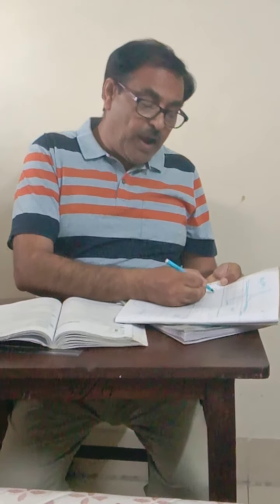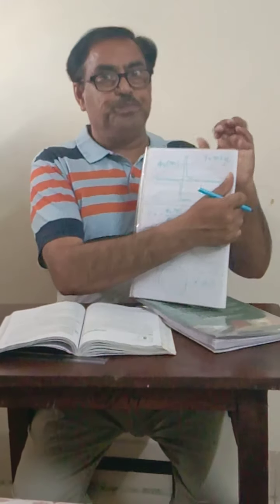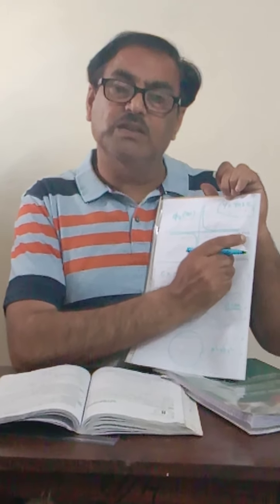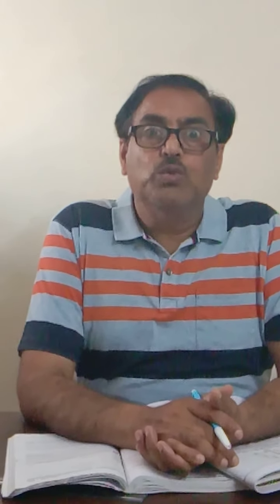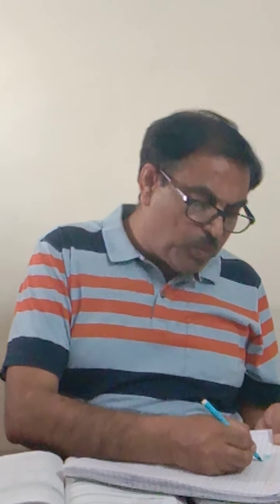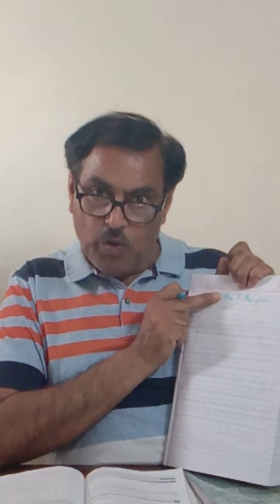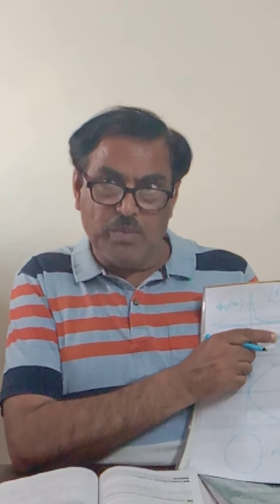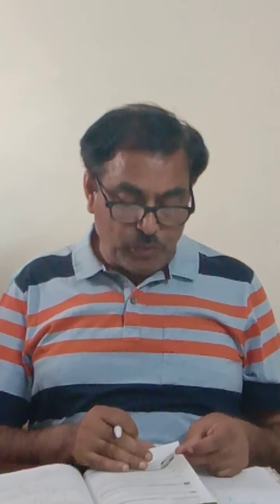May 11, 2020